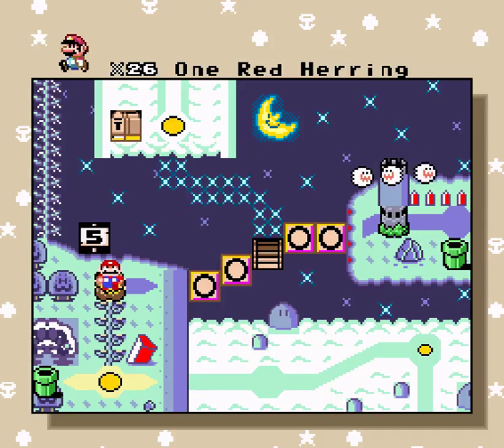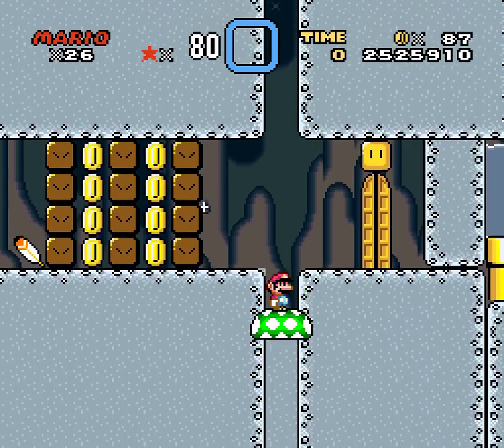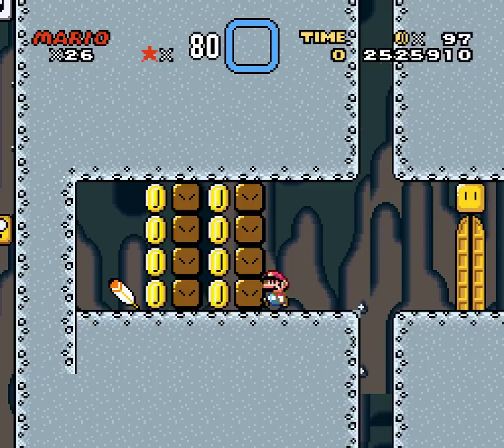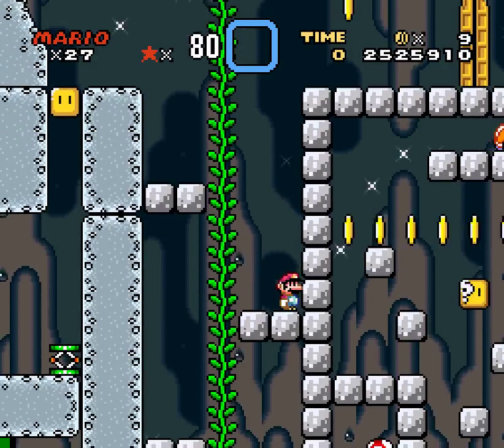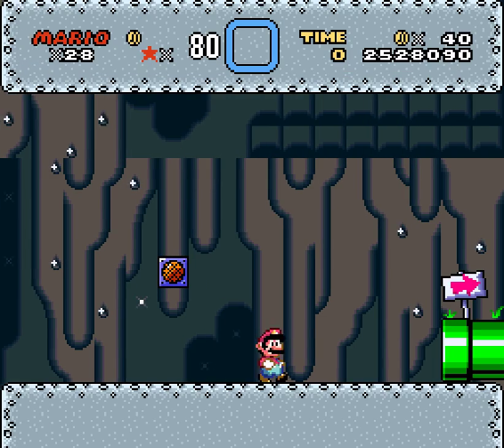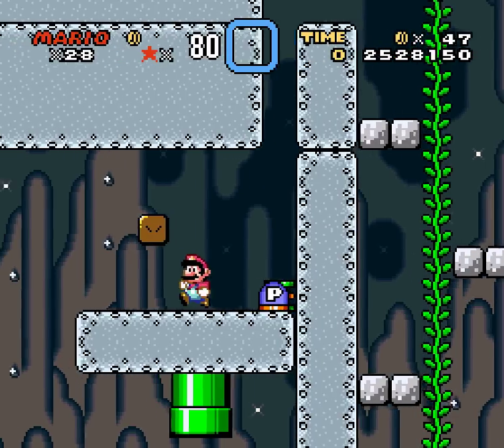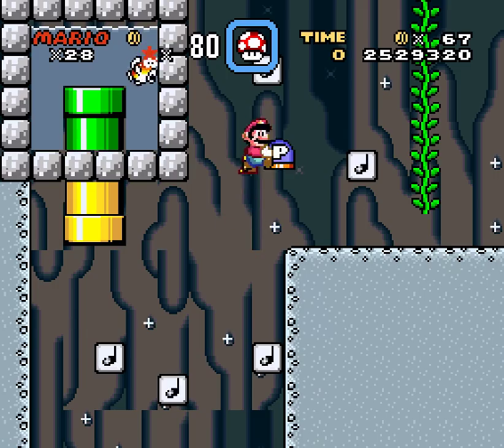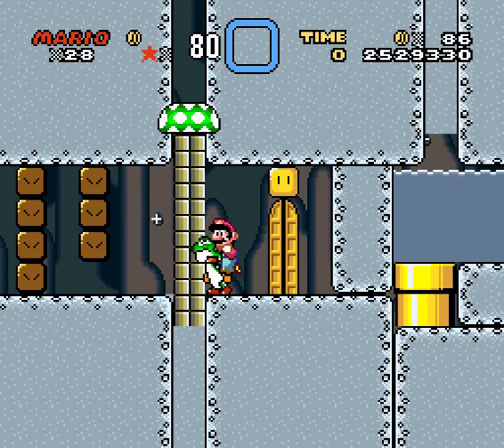YUMP - 25 - Squid4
0:07 One Red Herring

the one time I have trouble dying